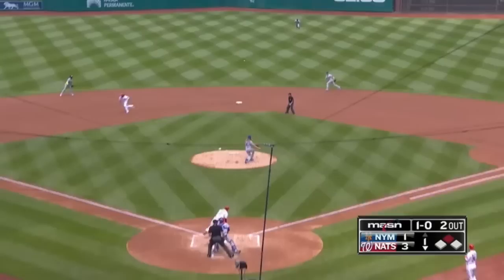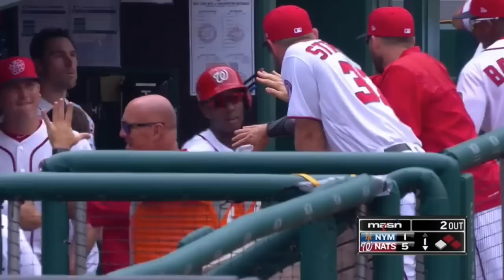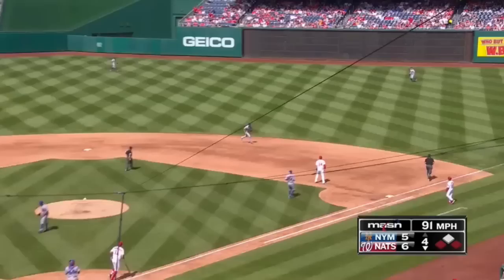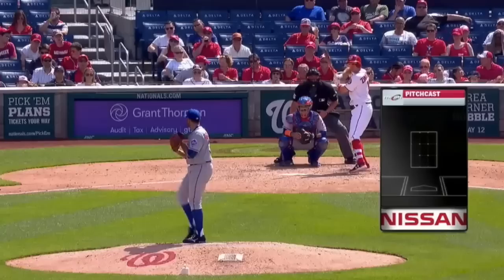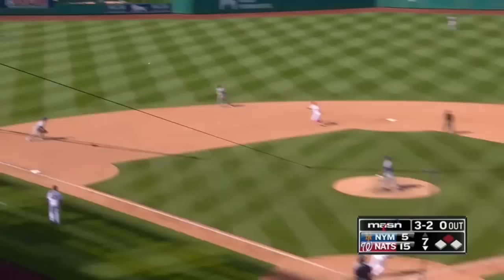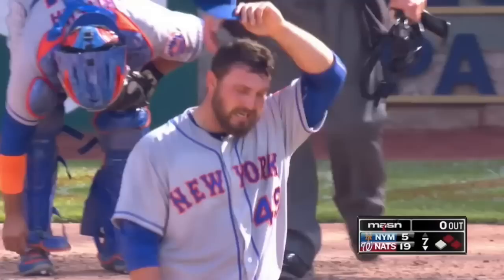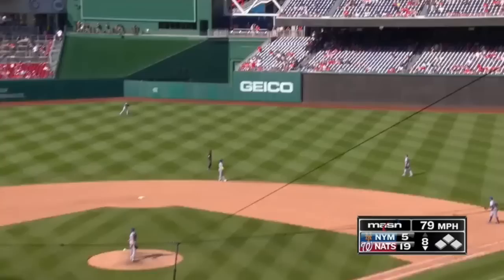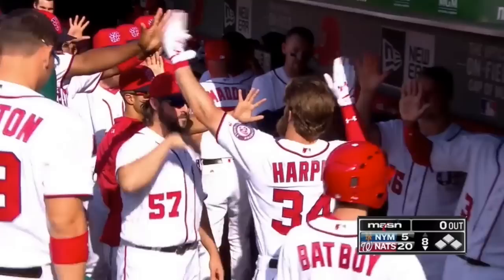Nationals 23, Mets 5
April 30, 2017: The Washington Nationals score a franchise-high 23 runs to beat the Mets, including a career-high 10 RBIs and 3 home runs from Anthony Rendon. Video from MASN, audio from WJFK.